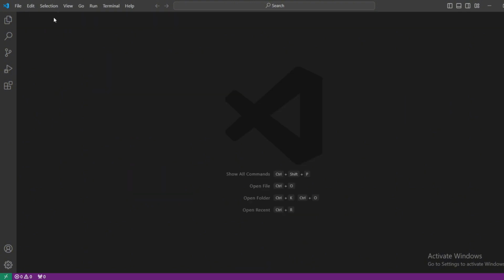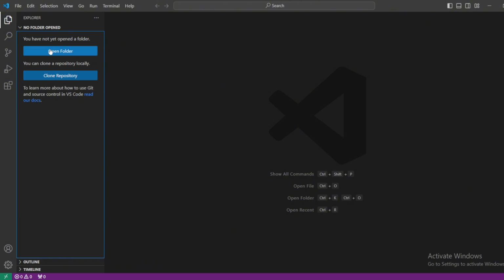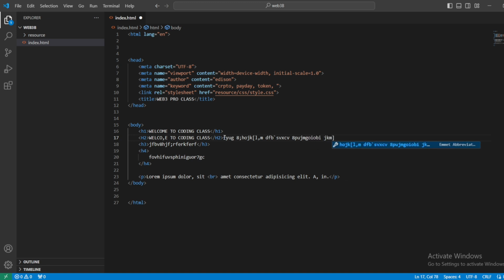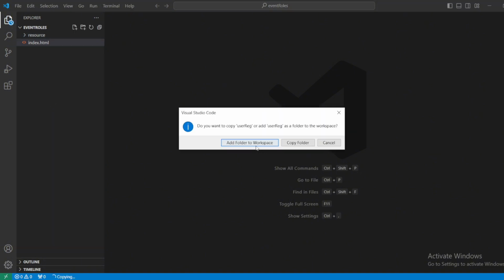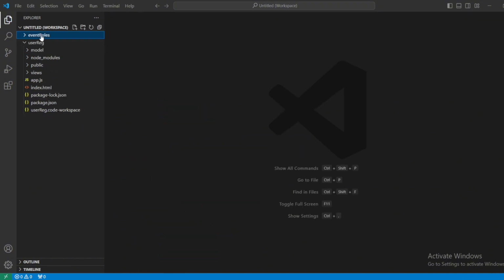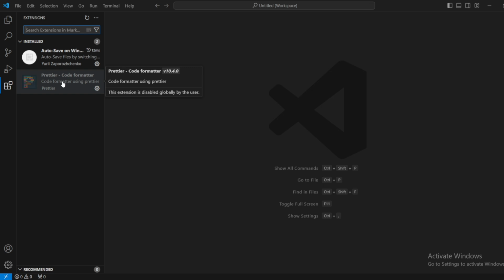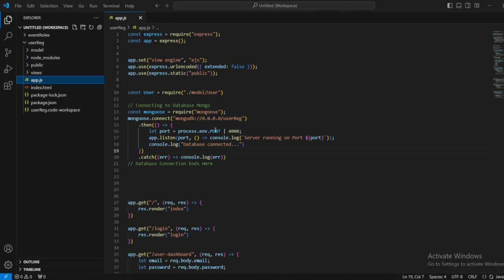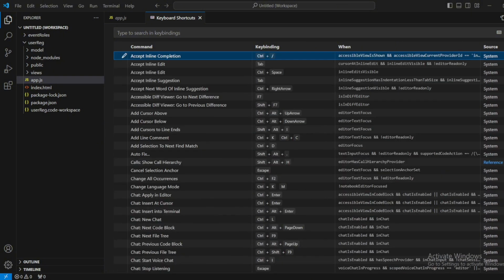Basic VSCODE setup for Beginners | How to Add Folders to Workspace | Few Settings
In this video are the steps you need to follow to create a new folder for all of your programming projects. You will also learn how to load a new project folder into Visual Studio Code and make your very first “hello world” HTML project.

In addition to that, you'll also learn a few VSCode settings that will make your coding fun.